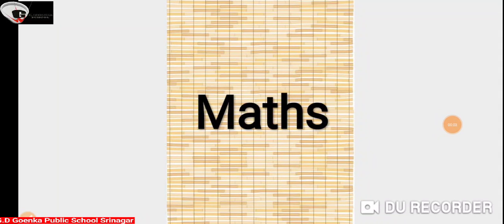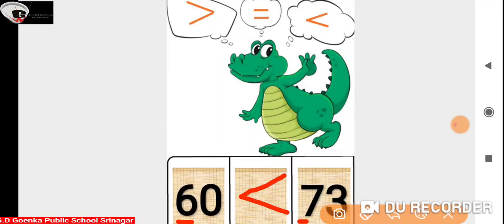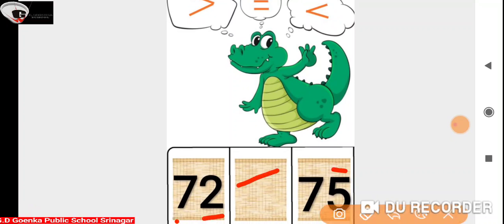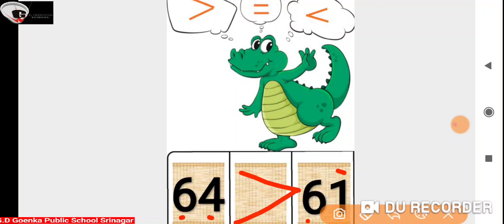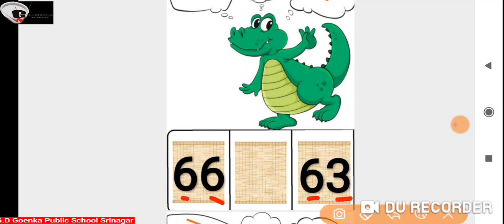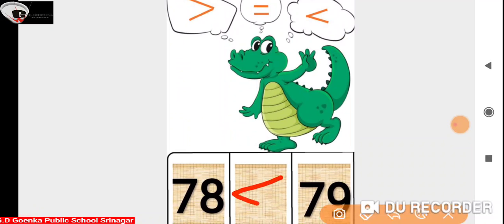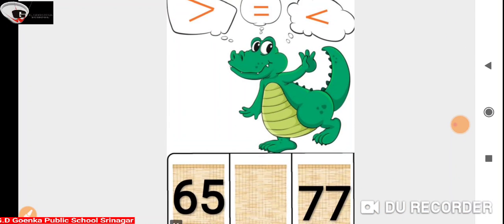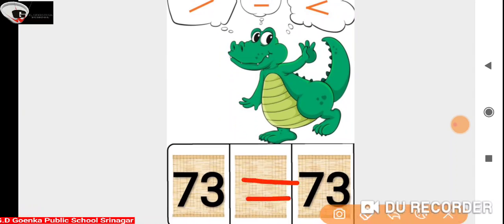Grade KG Maths 25 06 2020